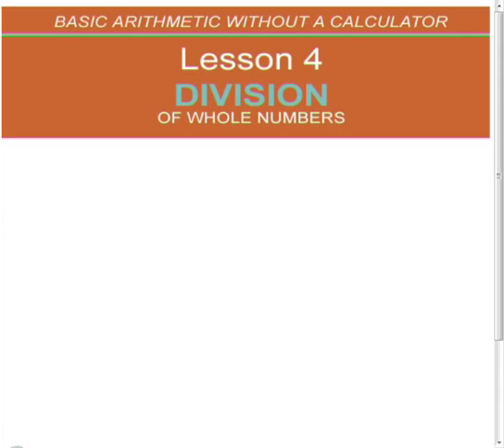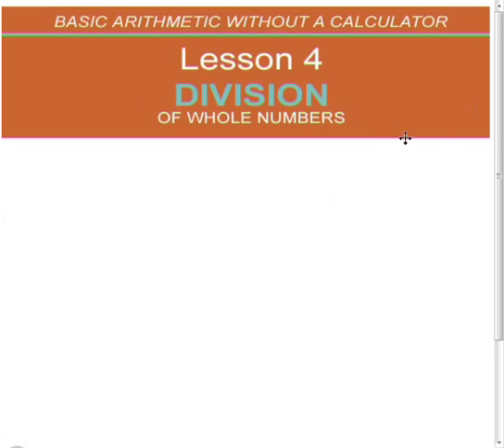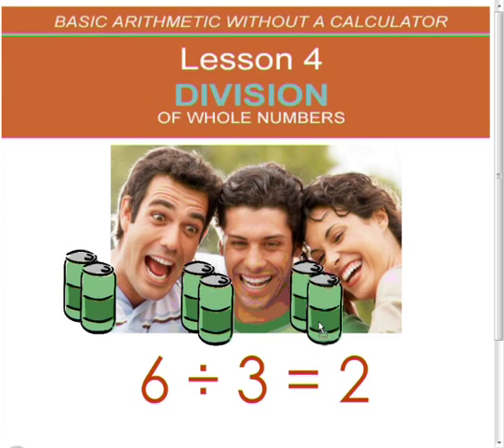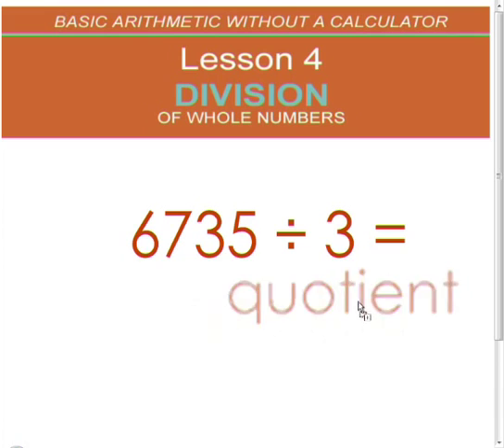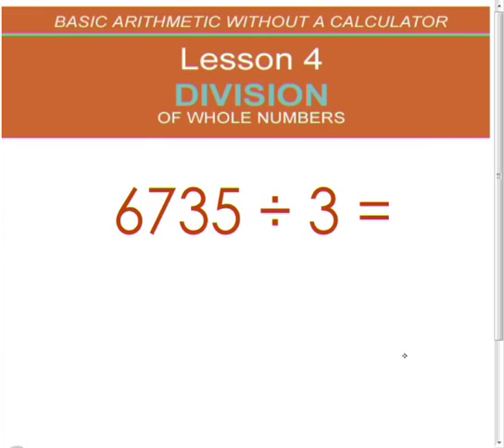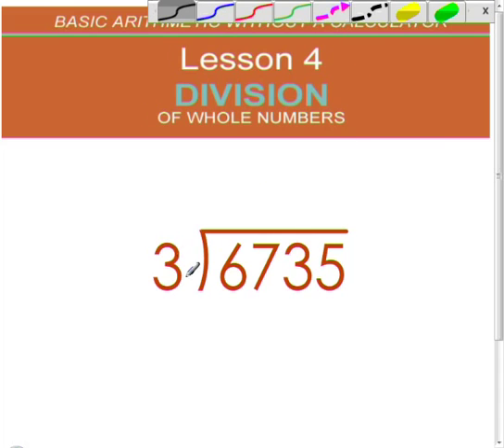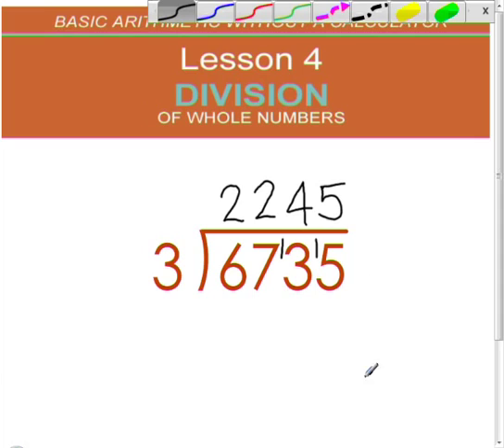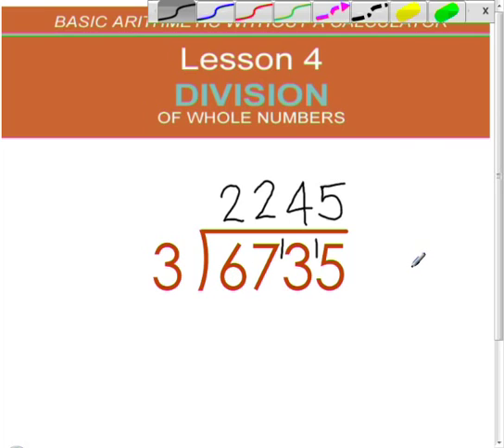Division of Whole Numbers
This video teaches how to divide whole numbers without a calculator. It is designed for people of all ages and comes from a series of videos that teach basic mathematic skills.